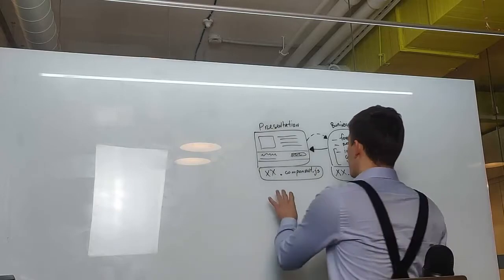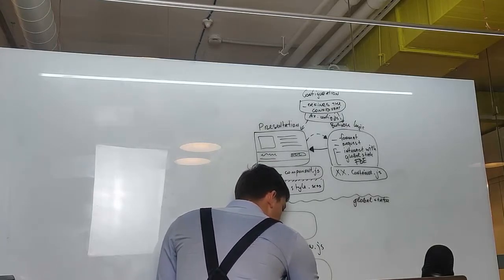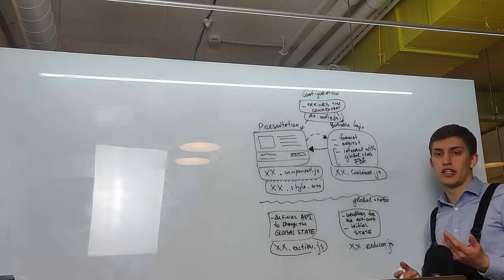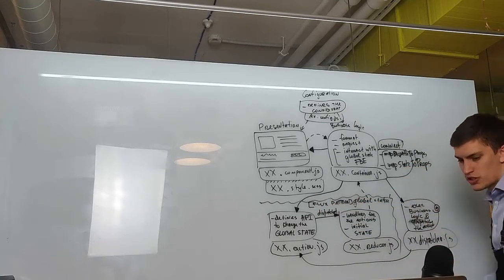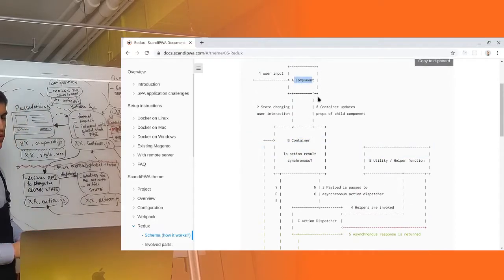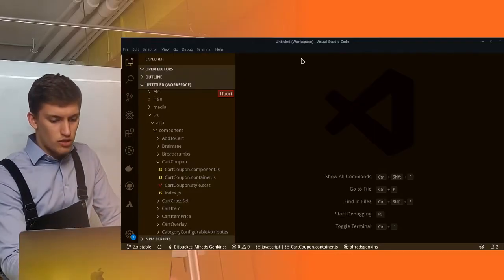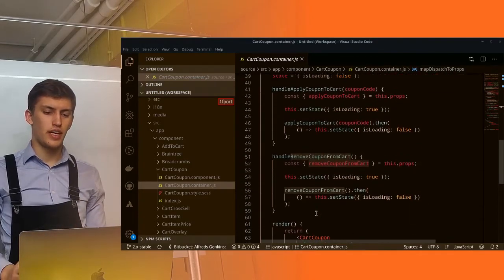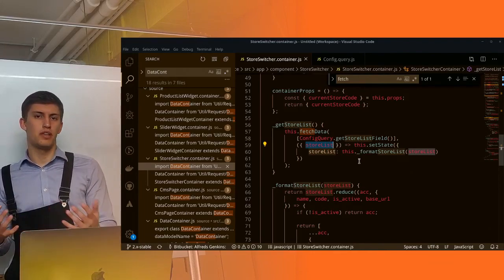How to Work with Data Flow? Theme Internals - ScandiPWA Tutorials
In this video, ScandiPWA Frontend Lead Alfreds is showcasing how to work with a data flow in ScandiPWA theme.